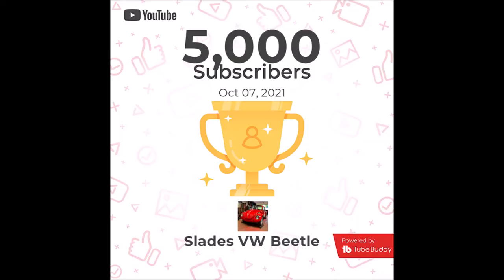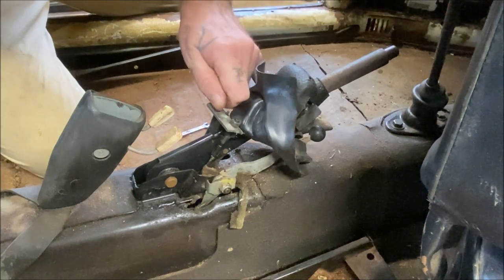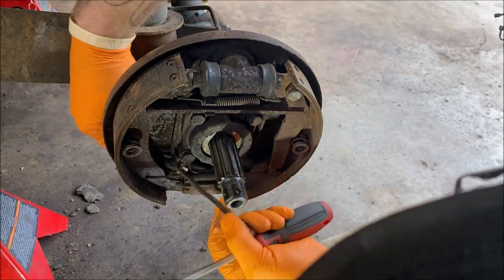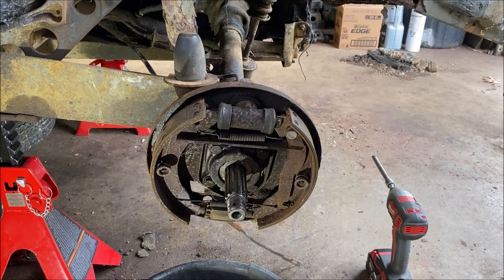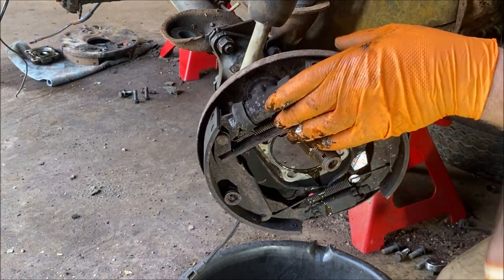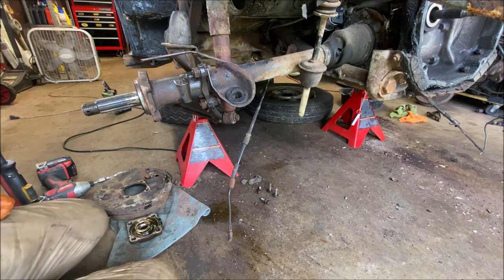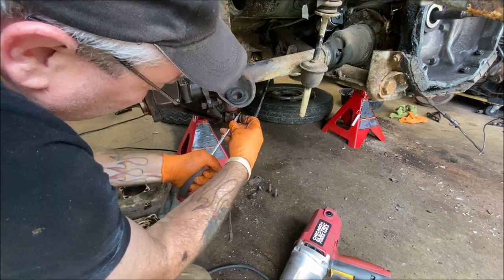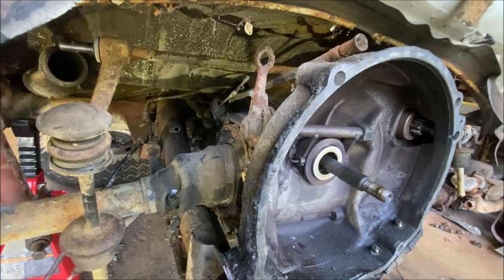VW Beetle Transmission Removal! Swingaxle Transaxle! DIY!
This week we remove the Swingaxle transmission on the 1968 Volkswagen Beetle!